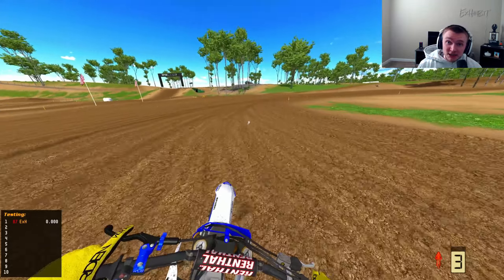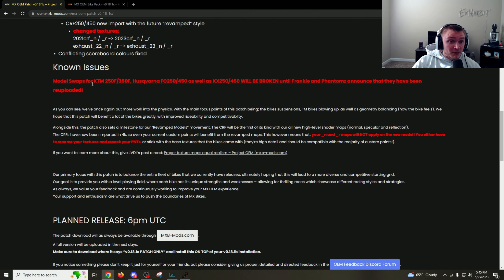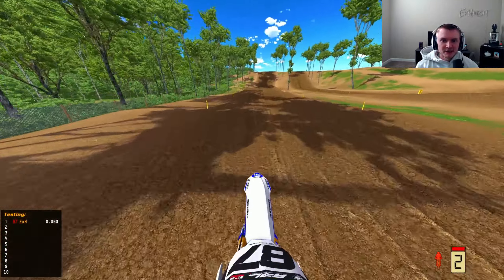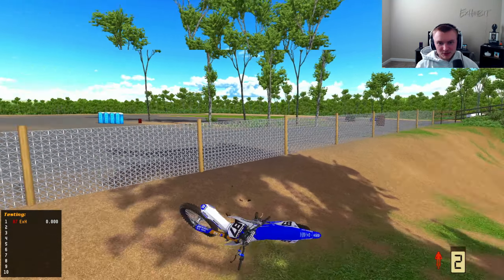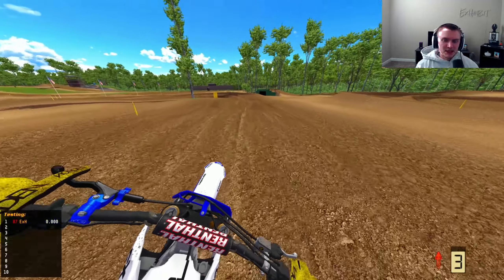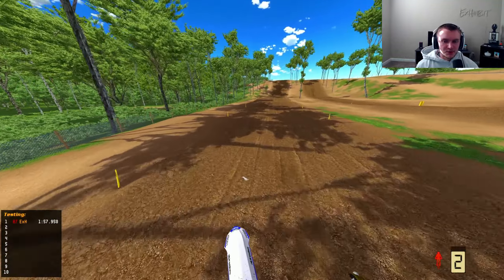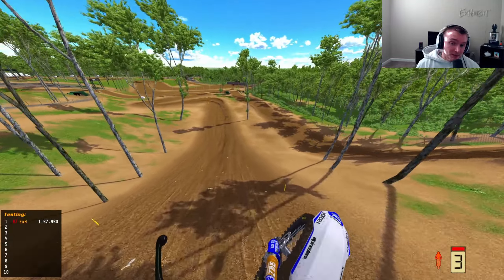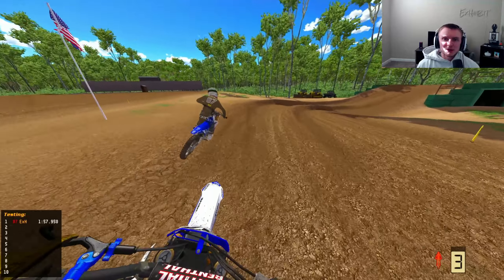HUGE UPDATE IN MX BIKES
Let me know what you guys think of the video.